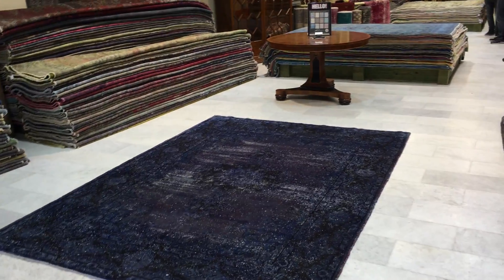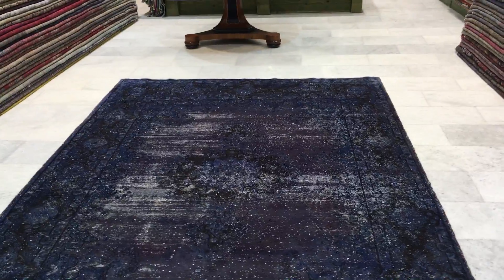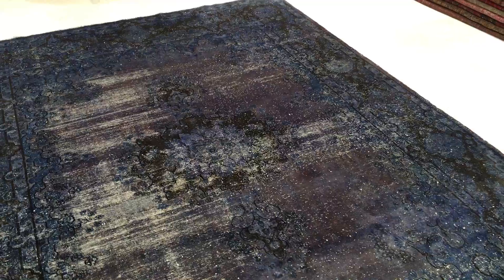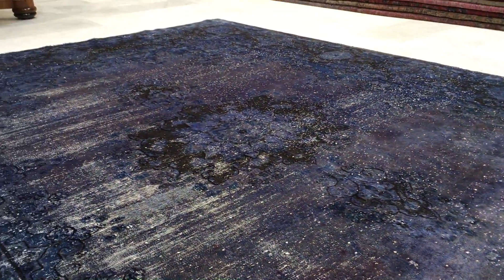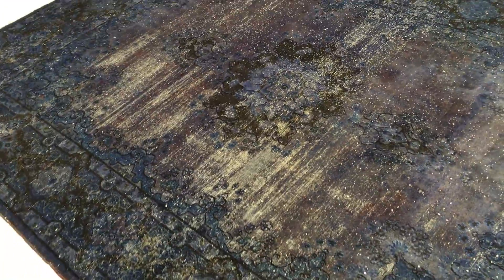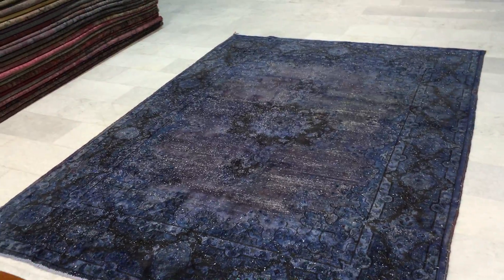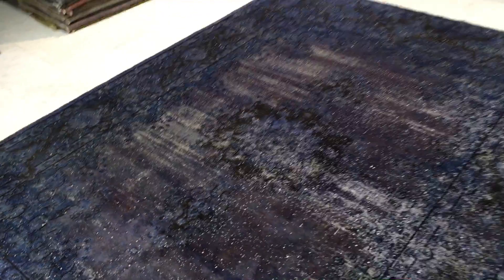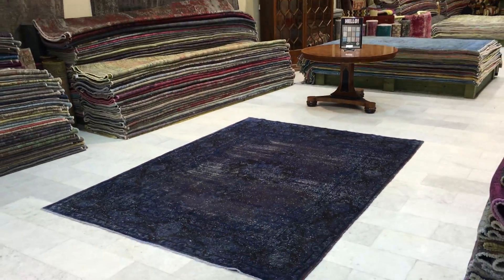Vintage carpet 8112